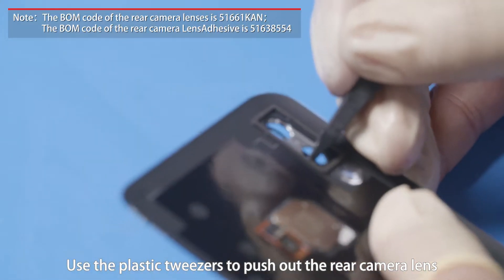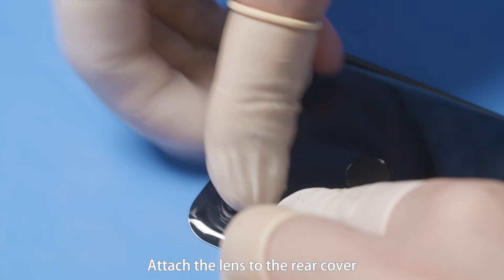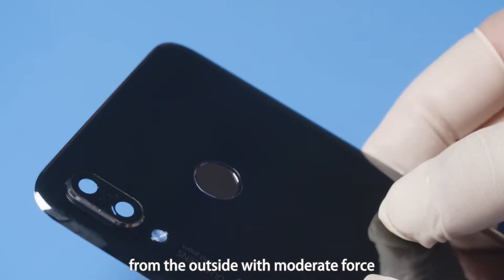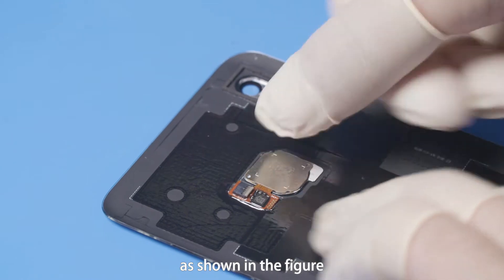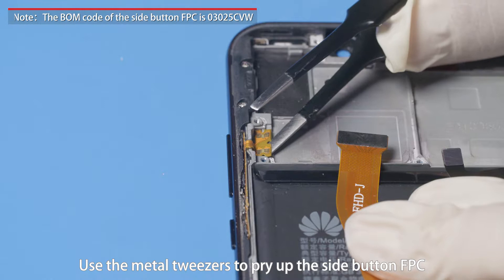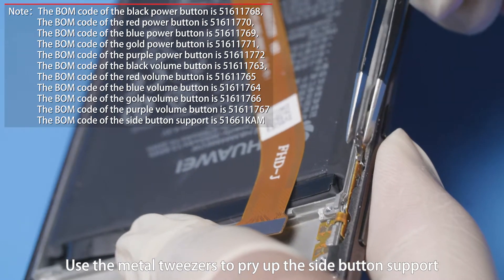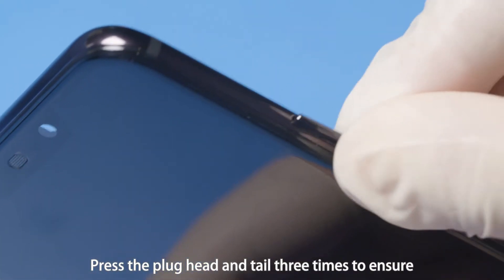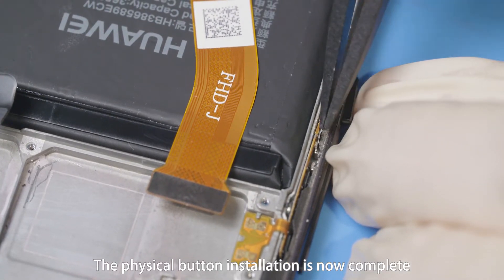Nova 3 Paris Disassembly Video Tutorial 5 Rear Camera, Fingerprint Module, and Side Buttons and FPC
PAR-AL00  Disassembly Video Tutorial 5 Rear Camera, Fingerprint Module, and Side Buttons and FPC
PAR-L29  Disassembly Video Tutorial 5 Rear Camera, Fingerprint Module, and Side Buttons and FPC
PAR-L21  Disassembly Video Tutorial 5 Rear Camera, Fingerprint Module, and Side Buttons and FPC
PAR-LX1  Disassembly Video Tutorial 5 Rear Camera, Fingerprint Module, and Side Buttons and FPC
PAR-LX1M  Disassembly Video Tutorial 5 Rear Camera, Fingerprint Module, and Side Buttons and FPC
PAR-LX9  Disassembly Video Tutorial 5 Rear Camera, Fingerprint Module, and Side Buttons and FPC
PAR-TL00  Disassembly Video Tutorial 5 Rear Camera, Fingerprint Module, and Side Buttons and FPC
PAR-TL20  Disassembly Video Tutorial 5 Rear Camera, Fingerprint Module, and Side Buttons and FPC
PAR-TL2HKB  Disassembly Video Tutorial 5 Rear Camera, Fingerprint Module, and Side Buttons and FPC